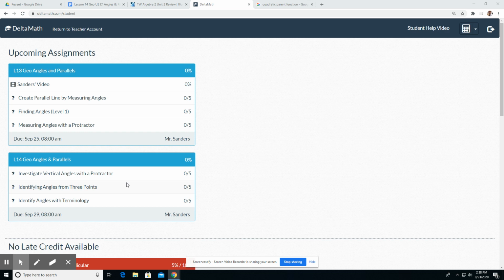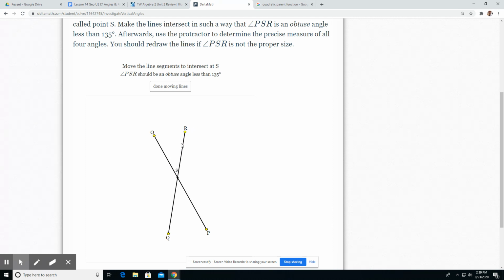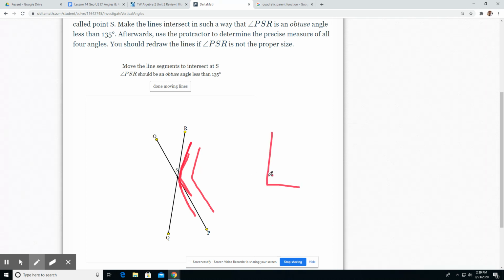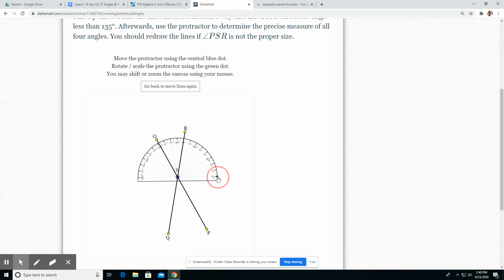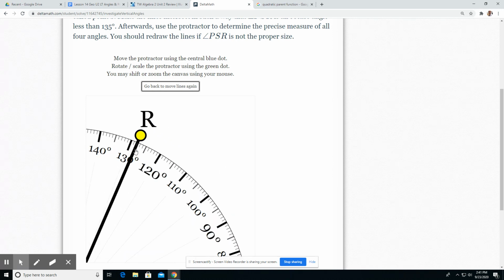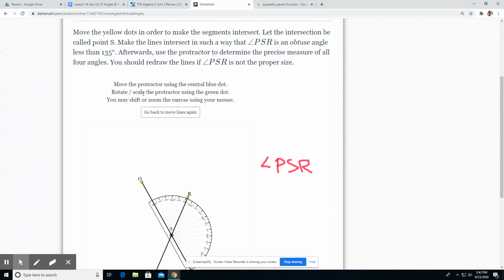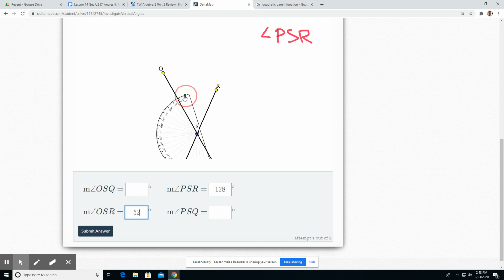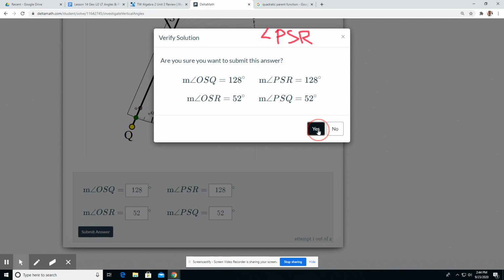L14a Geo Investigate Vertical Angles with a Protractor